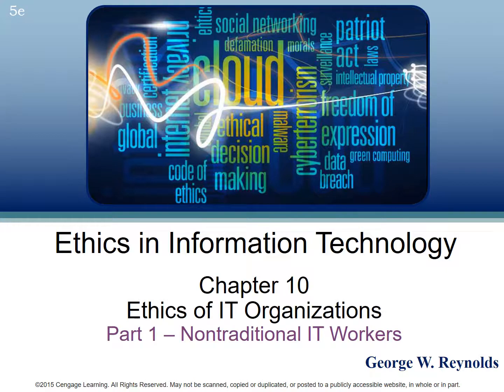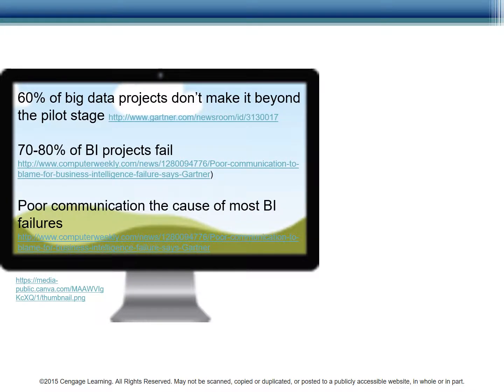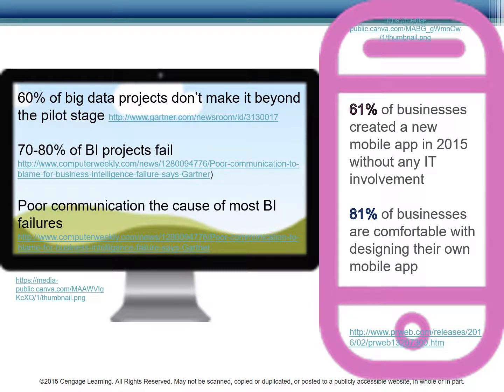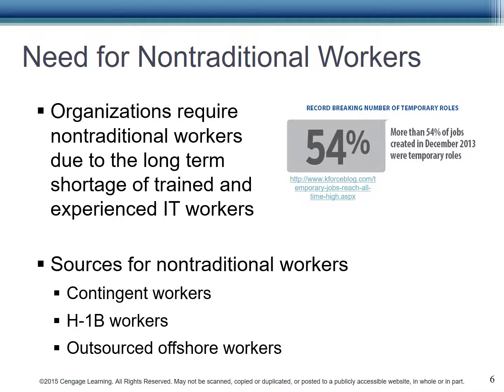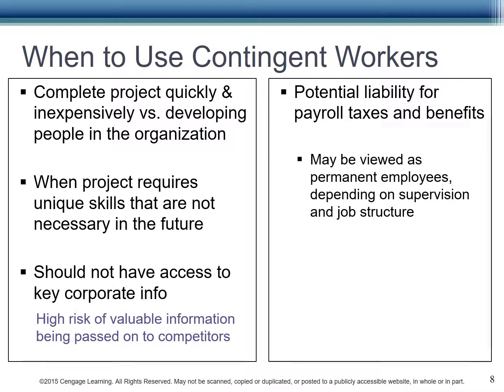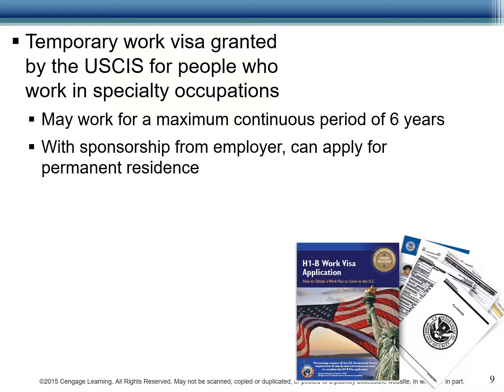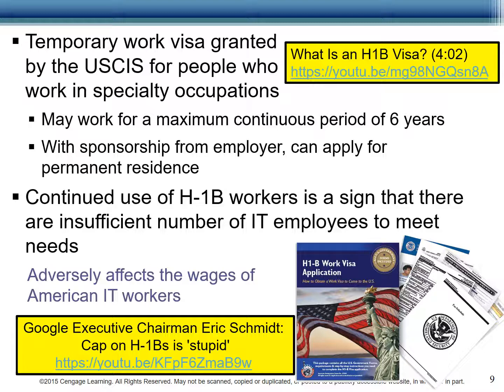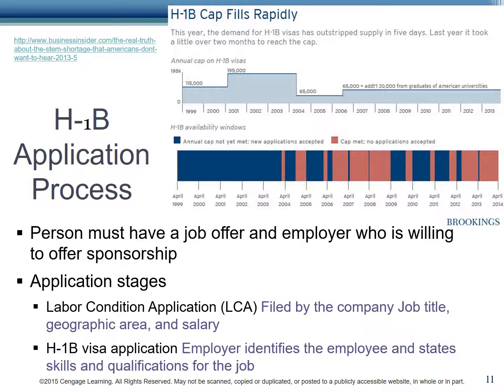Chapter 10, Ethics of IT Organizations, Part 1: Nontraditional IT workers (19:27)